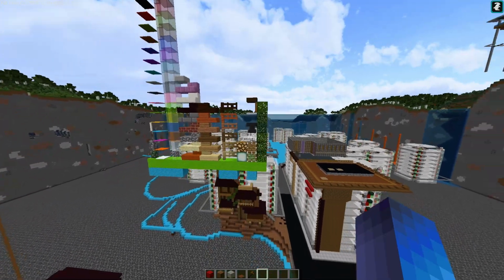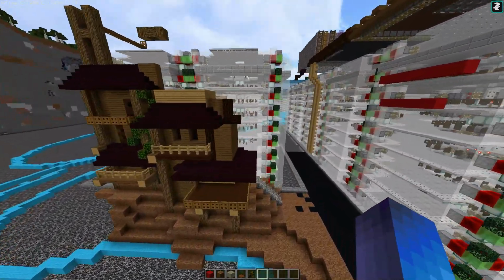The Minerva Slime Farm Design Challenge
Summary of video:
We are looking for anyone and everyone's input on the design for our slime farm! We lack the man power to get a decent design built up in a timely manner, so we're crowd sourcing! The obvious benefits would include the chosen design(s) being built on Minerva and people who show strong aesthetic capability may be added as Minerva members!

-OR watch them all in one place! (Thanks Ina)